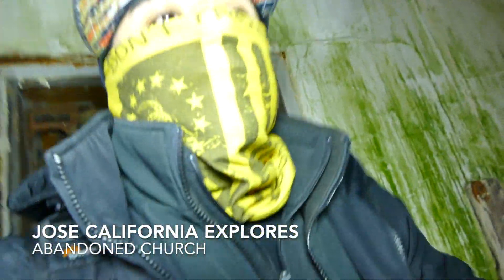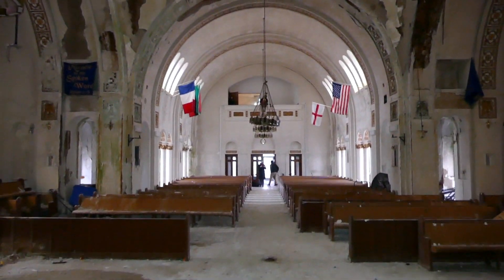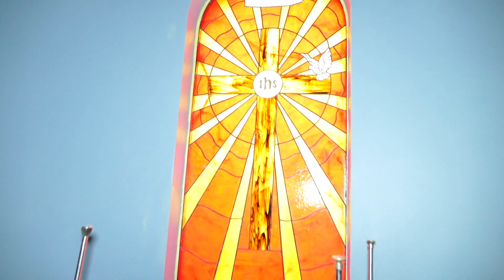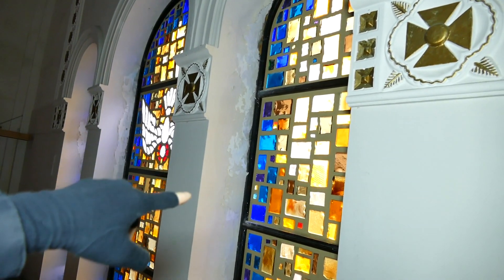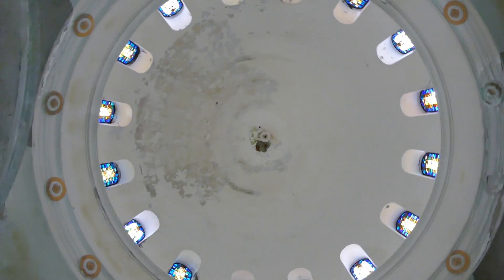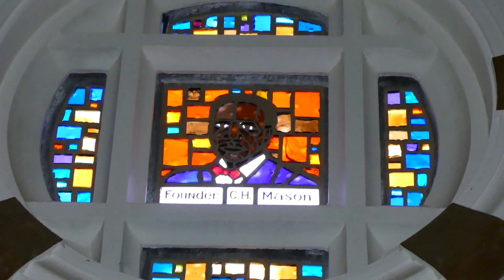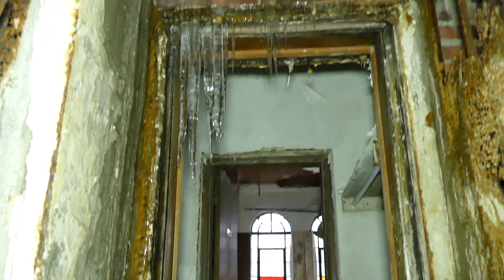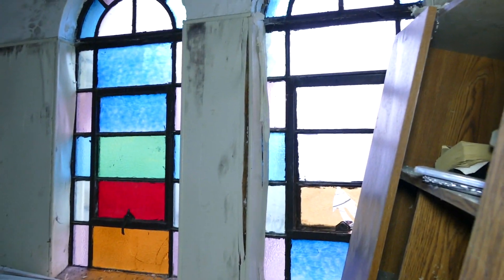Eminem's Church Detroit 8 Mile Abandoned church All stain glass still inside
After visiting this church I found out rapper Eminem went to this church